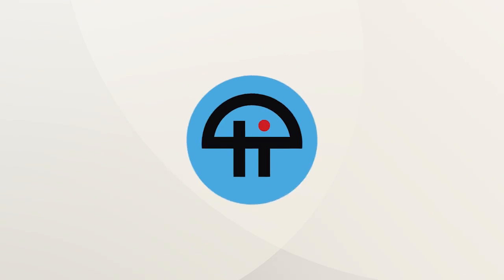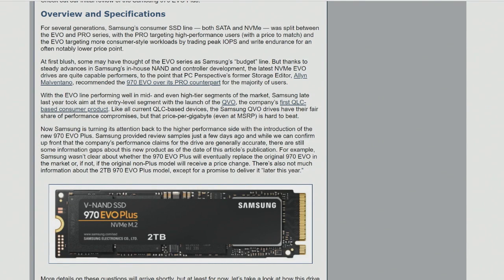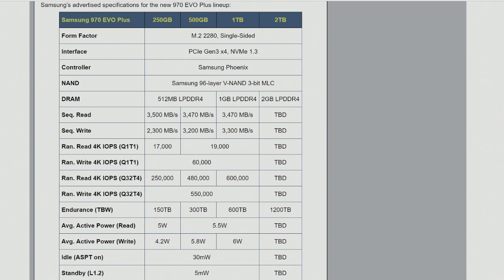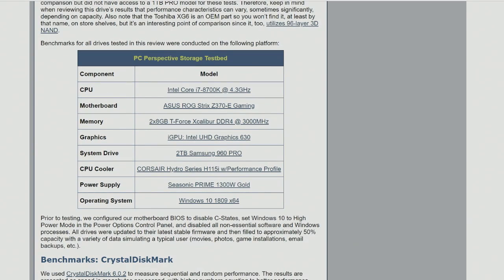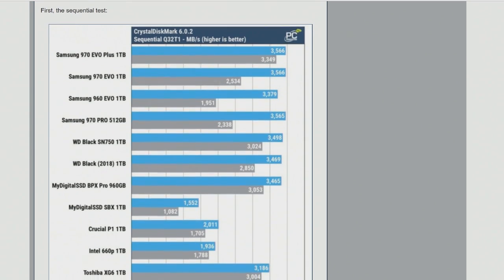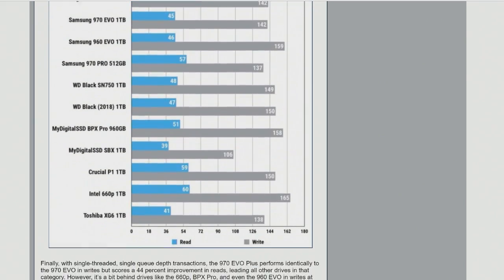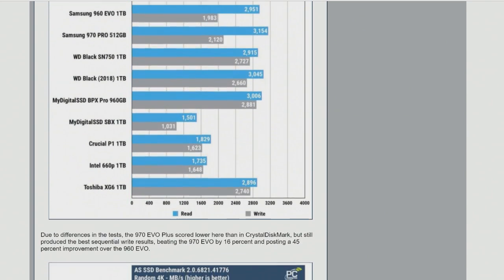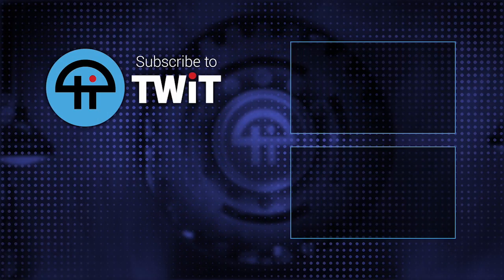Superb Write Speeds with the 970 EVO Plus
Sebastian Peak talks about Samsung's new 970 EVO Plus NVMe SSD, which boasts impressive write performance and a 5-year warranty.